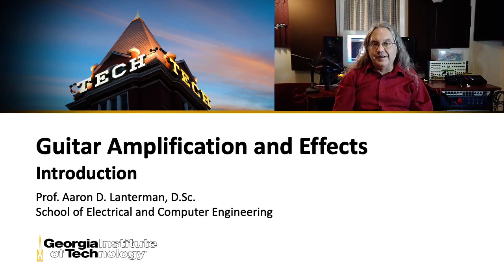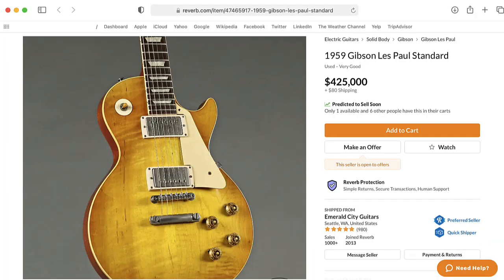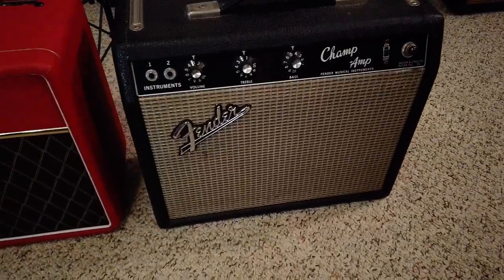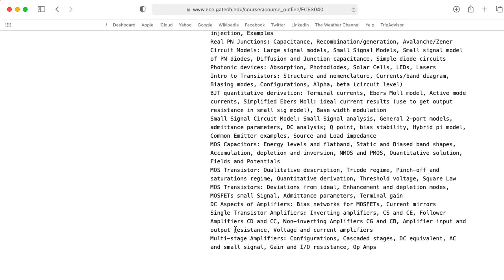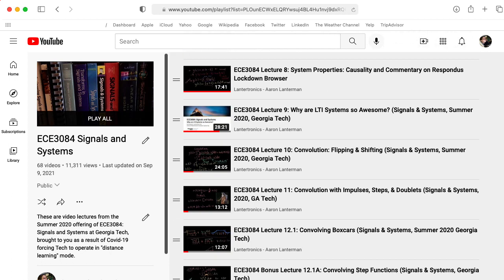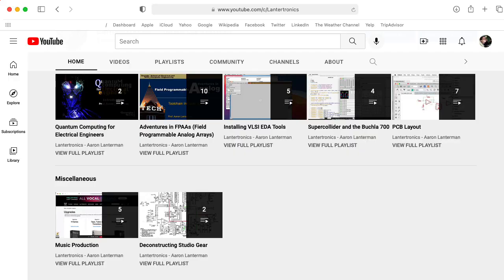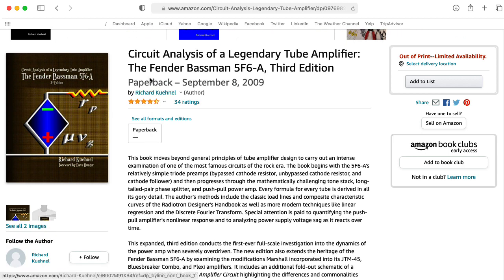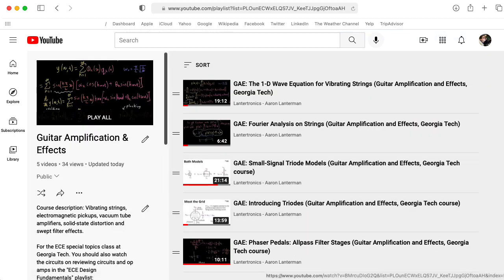ECE4448 L1: Guitar Amplification and Effects: Introduction (Georgia Tech course)